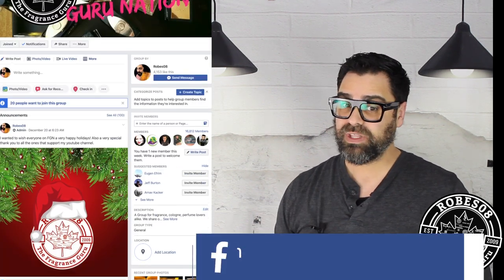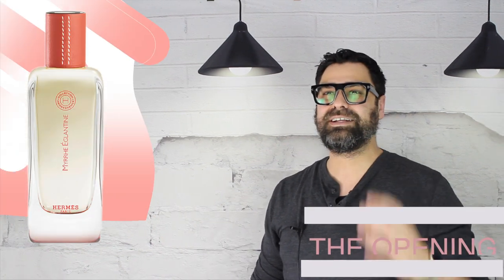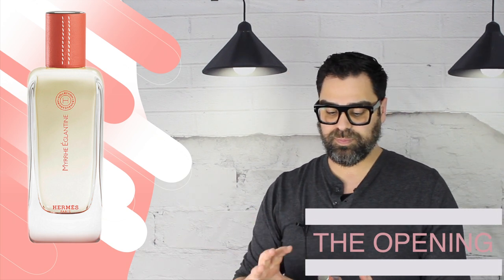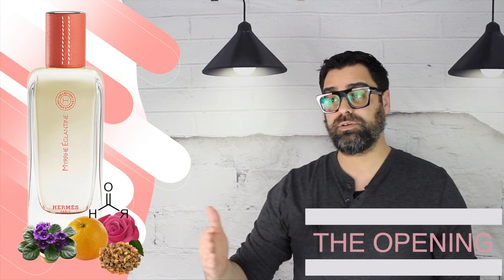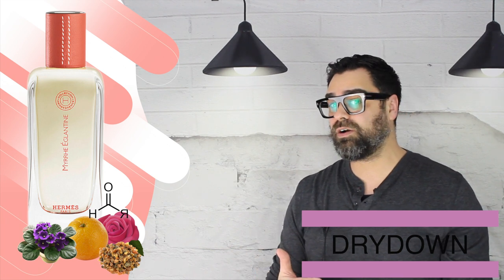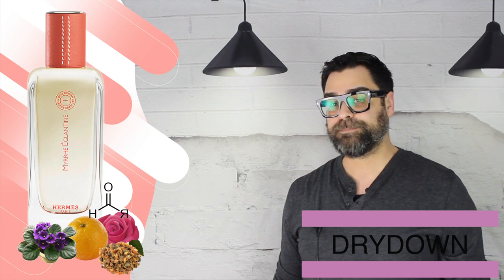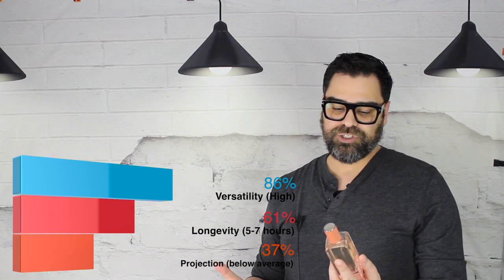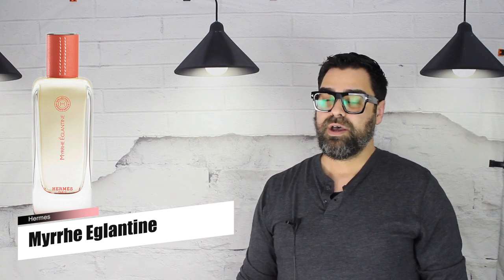🌷 Myrrhe Églantine by Hermès | Test Drive 🏎️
Chapters:
0:00 Intro
1:11 Chapter 1 | Scent Profile
7:17 Chapter 2 | Stats
8:16 Final Chapter | Overall Thoughts

It's about time for me to speak about the start of the Hermessence line for Nagel. She took a bold route with darker notes but continued on the water colour theme from Ellena.